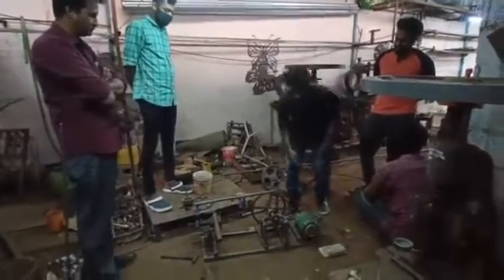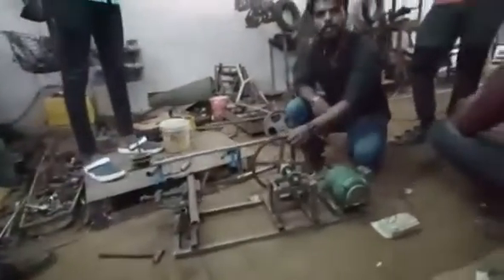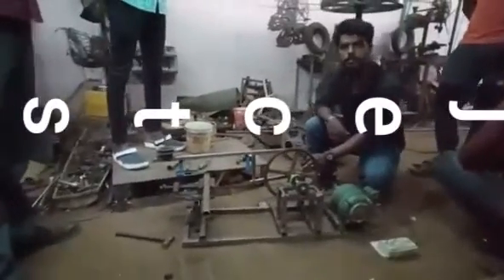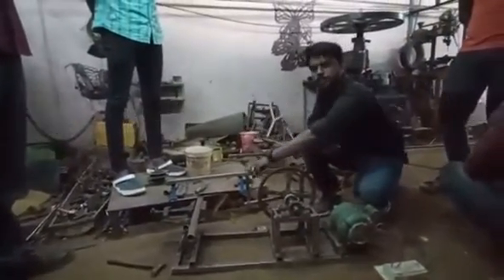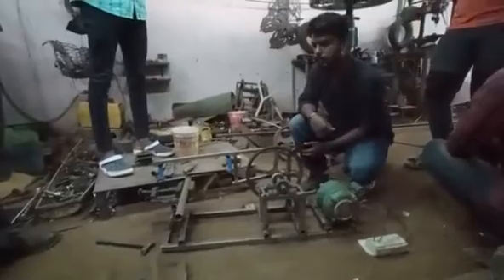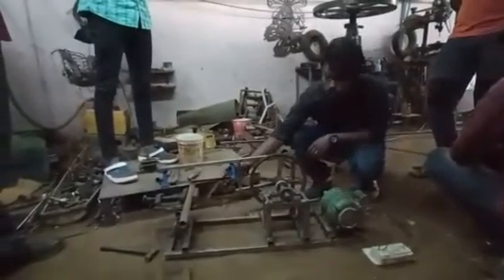March 6, 2021